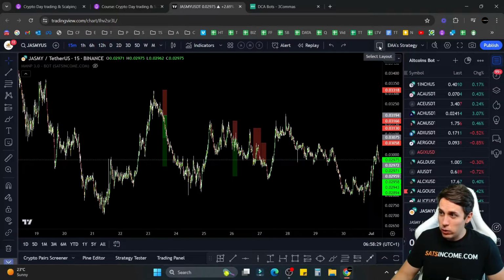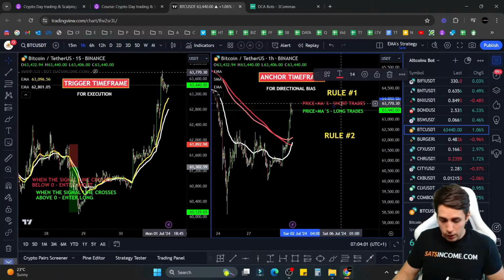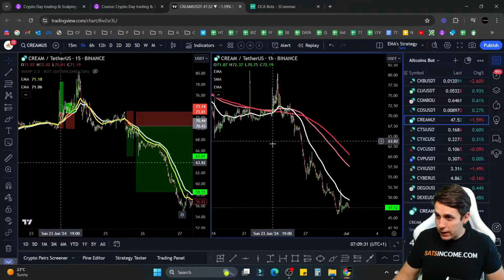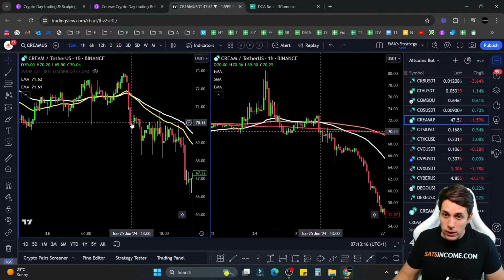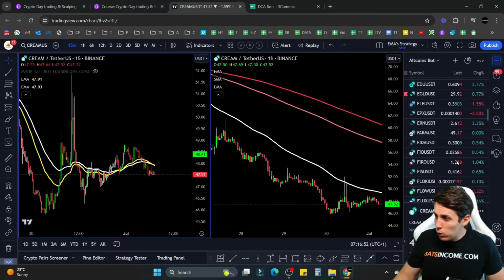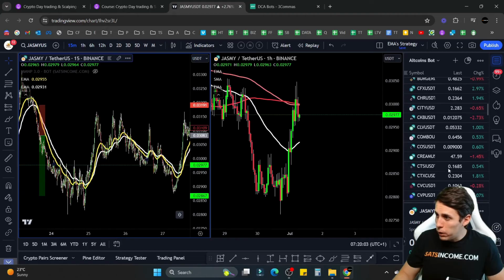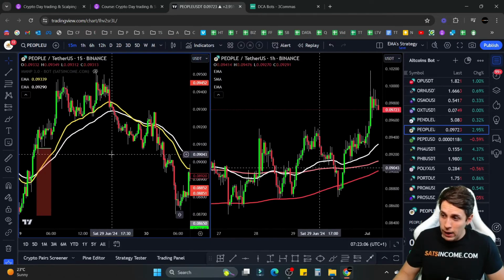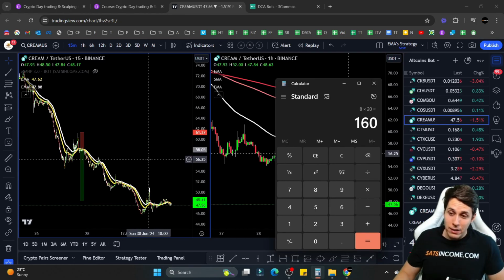BEST Crypto Day-Trading Strategy [97% Win Rate]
In this video, I break down a powerful trading strategy that's simple to follow and can help you consistently earn $100 a day in the crypto market. Whether you're a beginner or an experienced trader, this step-by-step guide will provide valuable insights to boost your trading game.

⌚️Timestamps:
0:00 The Setup
2:19 The Rules
5:19 Practice